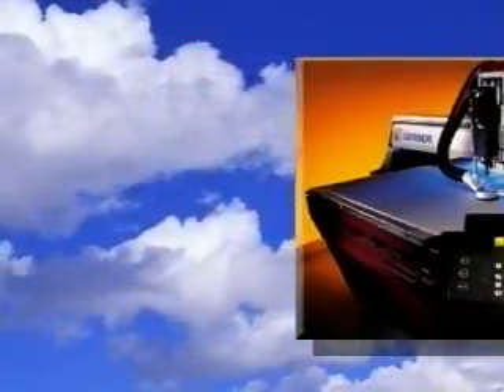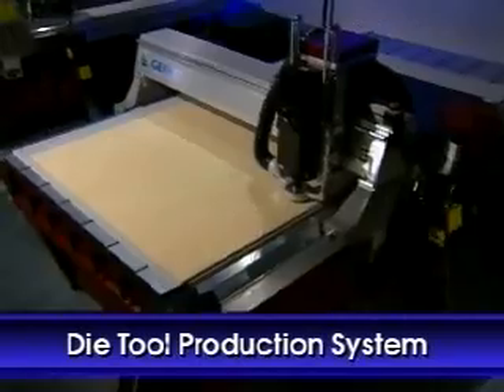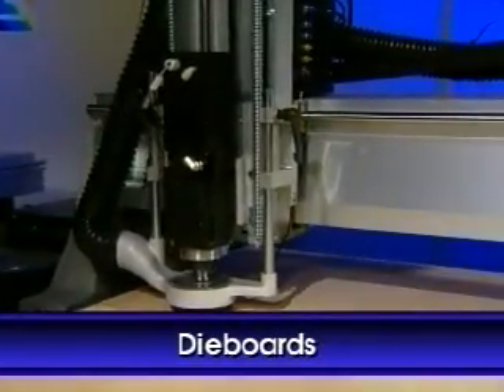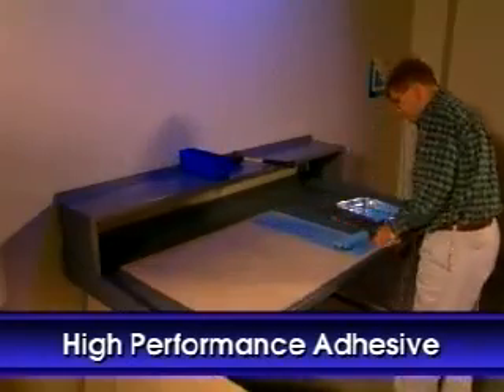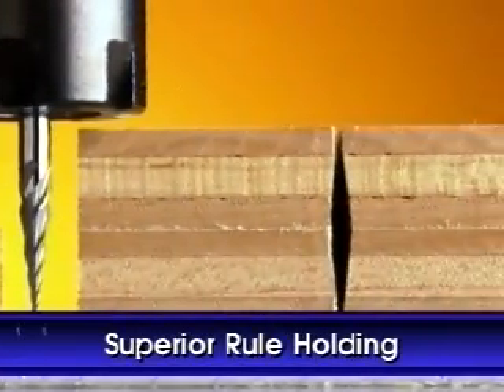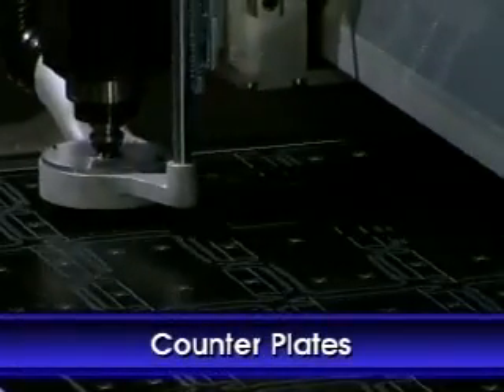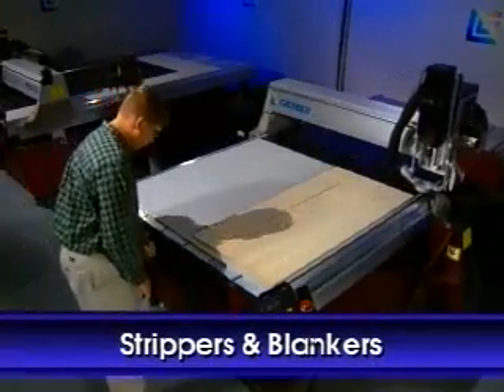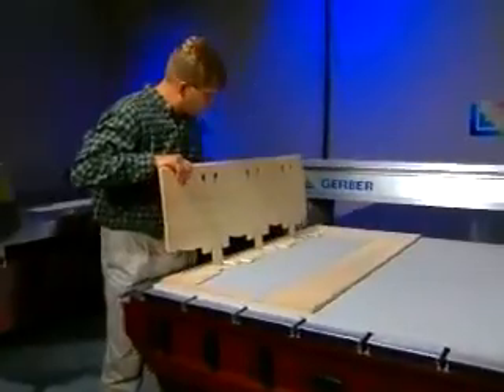Gerber Profile Die-Tool Production System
The Gerber Profile die-tool production system. The ultimate tool for generating die boards, counter plates, strippers and blankers quickly and economically. A product of Gerber Innovations.